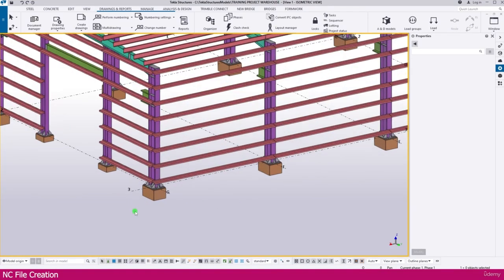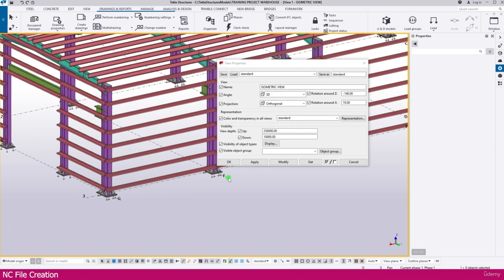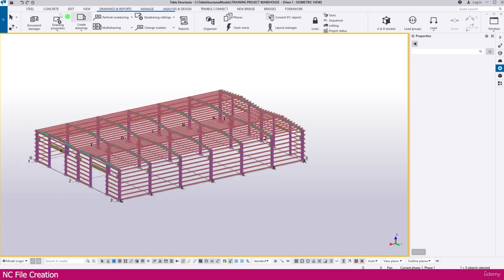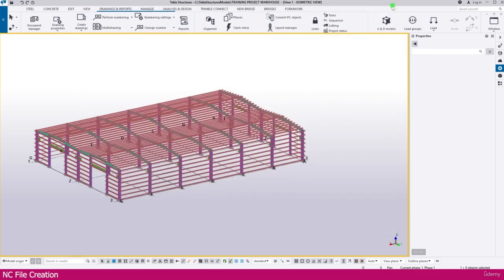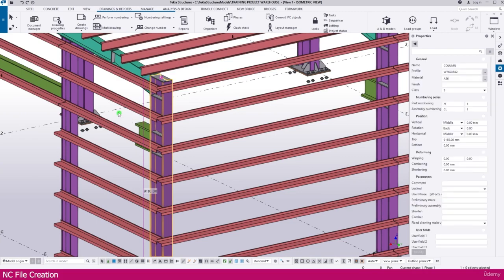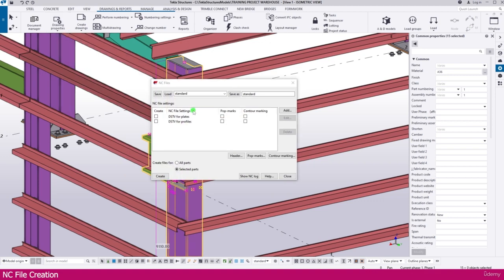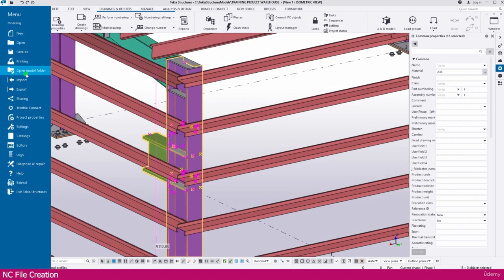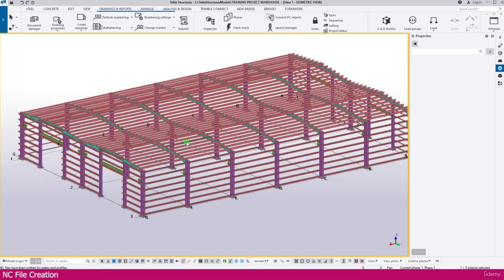How to NC File Creation Part37